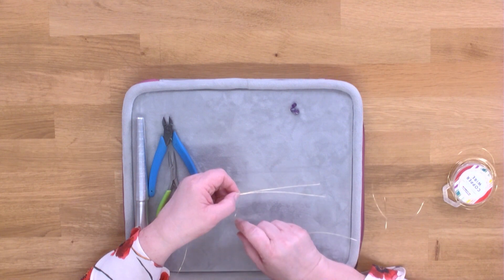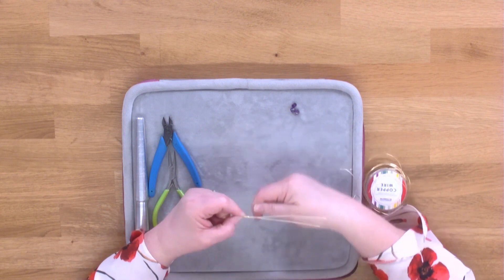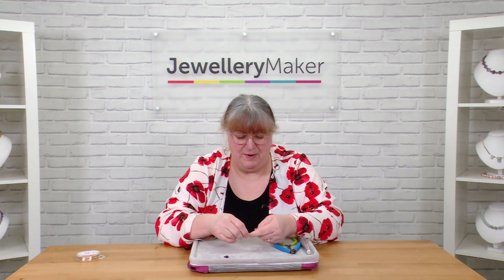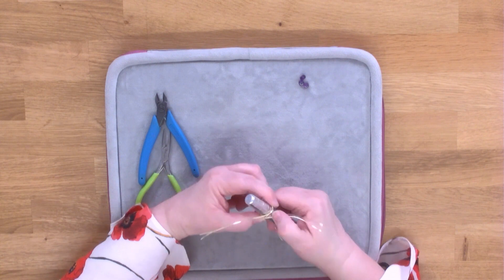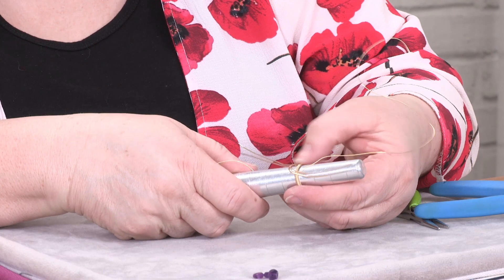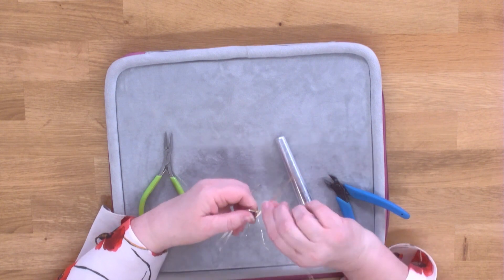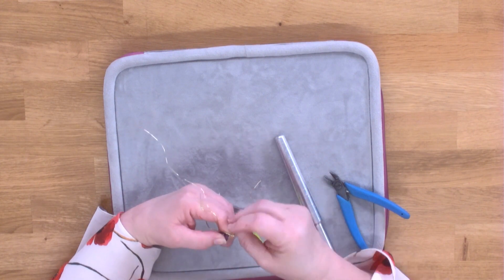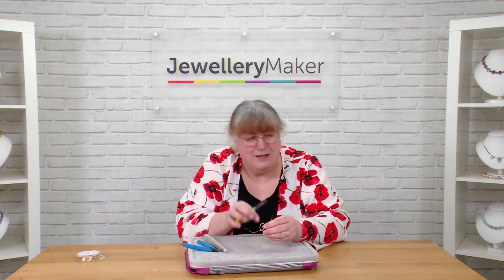JewelleryMaker | Amethyst Wirework ring tutorial with Alison Tarry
Amethyst Wirework ring tutorial with Alison Tarry